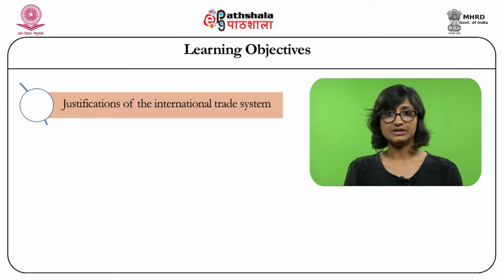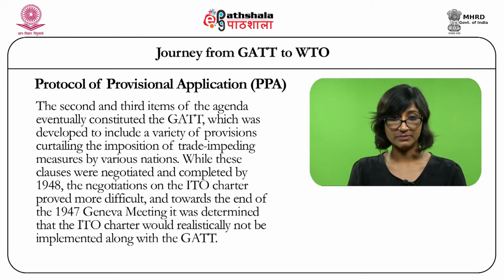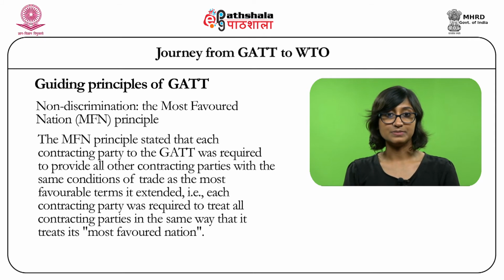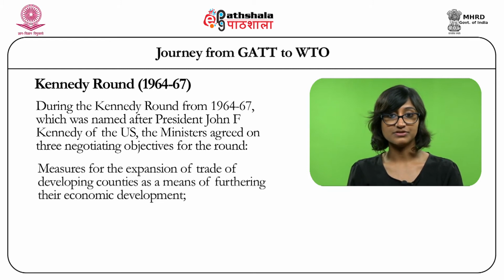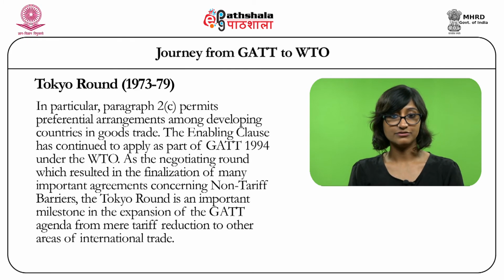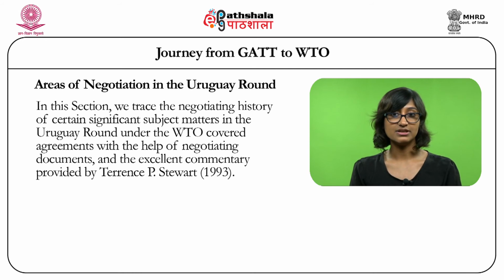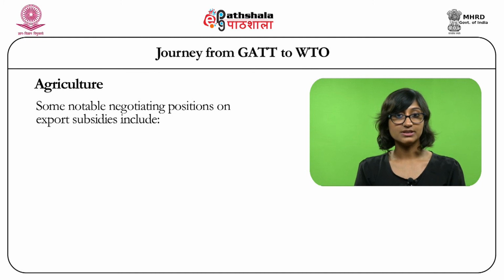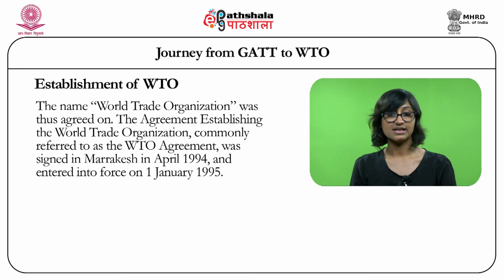Law P12 M-03. The journey from the GATT to the WTO